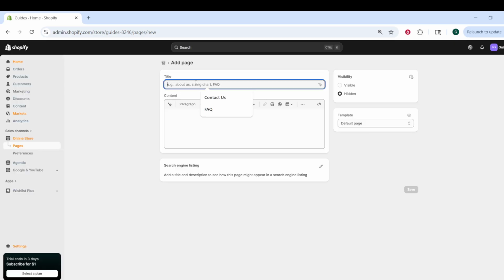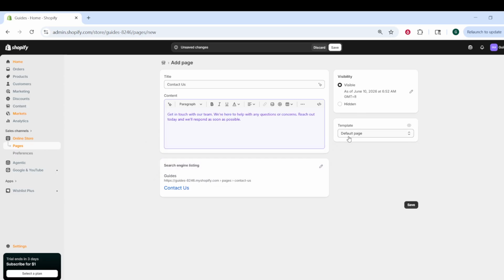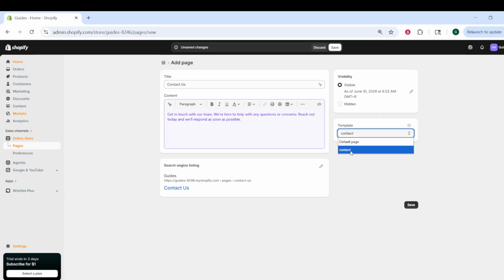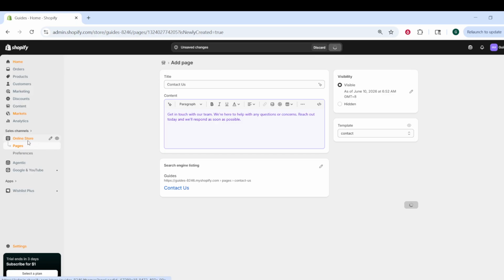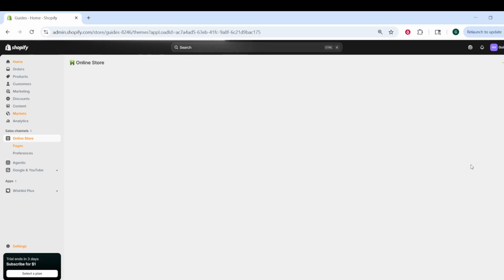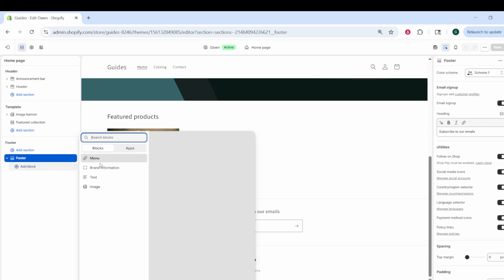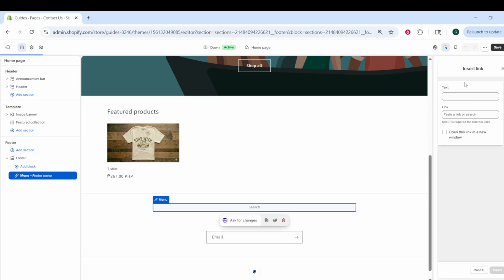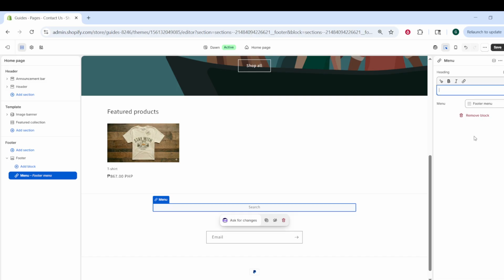How To Add Contact Us Page On Shopify [2026 Guide]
This quick walkthrough shows how to create the page, add the contact template, and place it in your navigation.